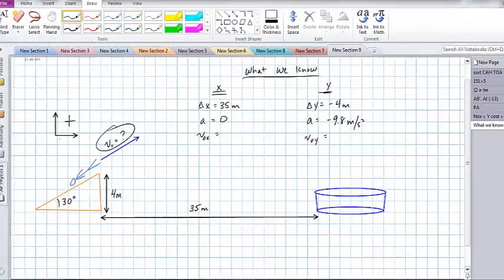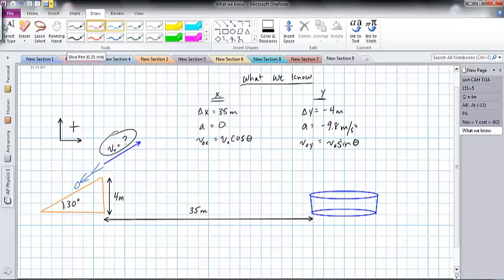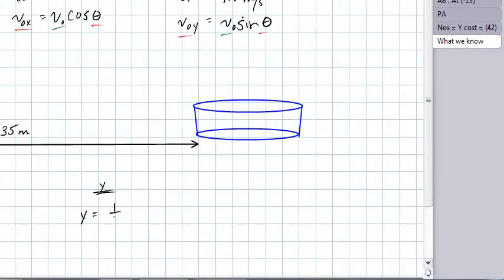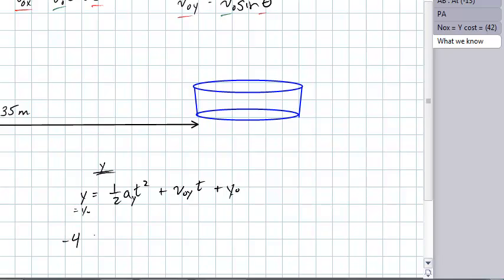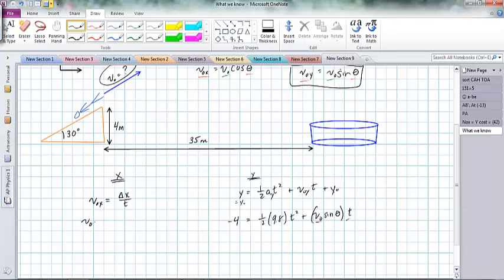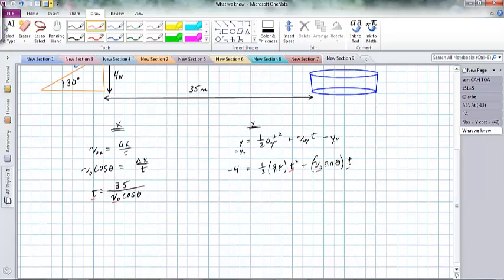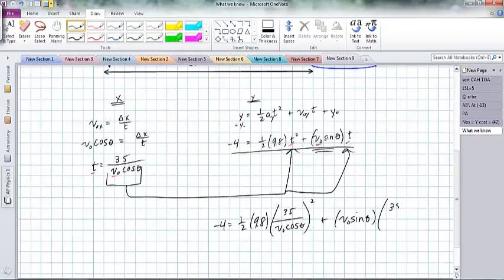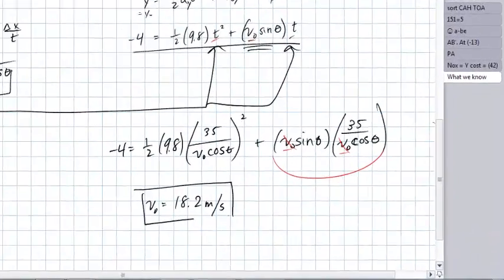MB Waterslide Jump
How Fast would the slider need to be going in order to jump the mythical 115 ft (~35m)